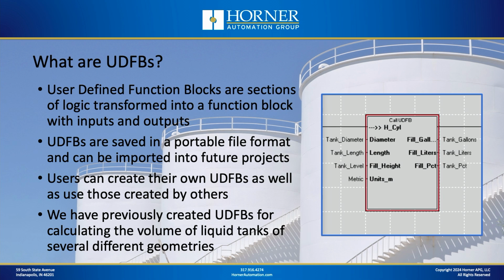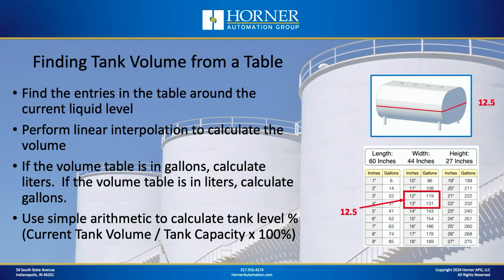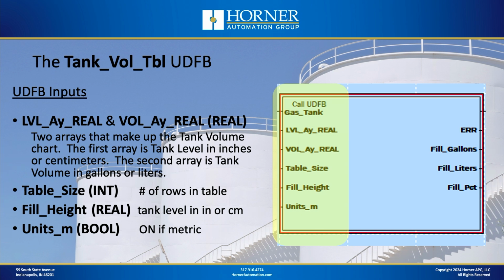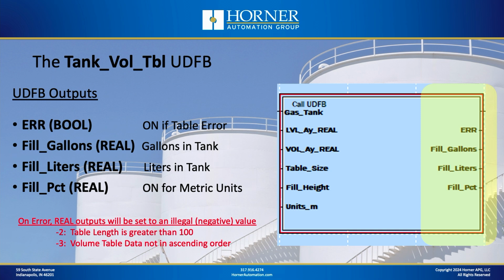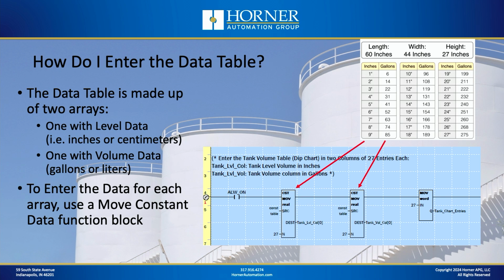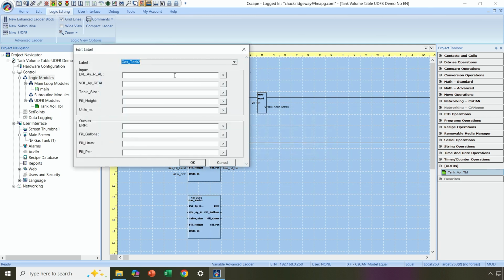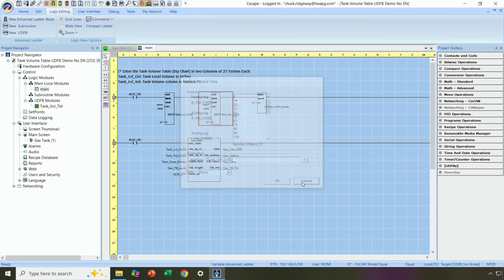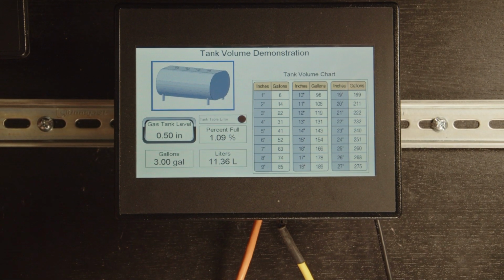Tank Volume UDFB from a Data Table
Calculating Liquid Tank Volume (in gallons or liters) is a common automation task.  In a previous Livestream, we introduced a variety of User-Defined Function Blocks (UDFBs) that perform this calculation based on common tank geometries.  But what if a tank is not a common geometry - but requires that volume be deduced from a manufacturer provided Level vs Volume Table (Dip Chart)?  In today's session we'll review a new UDFB that takes care of this (also common) use case.

To view the Cscape 10 demo used in this video,

Table of Contents:
00:00 - Introduction
01:29 - Agenda
02:12 - What are UDFBs?
03:45 - Tank Volume-based on a Chart or Data Table
05:02 - Finding Tank Volume from a Table
07:06 - The Tank-Vol_Tbl UDFB: UDFB Inputs
10:13 - The Tank-Vol_Tbl UDFB: UDFB Outputs
11:26 - How to Use the Tank Volume Calculation UDFBs
12:59 - How Do I Enter the Data Table?
14:55 - Demonstrations
     15:06 - Cscape 10 Demo
     19:38 - Bench Demo
22:00 - Wrap-up